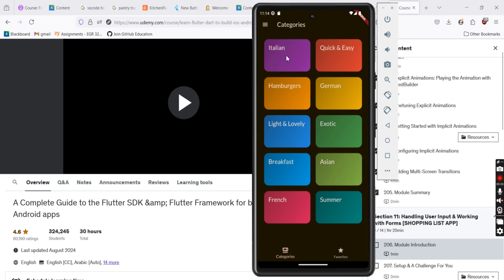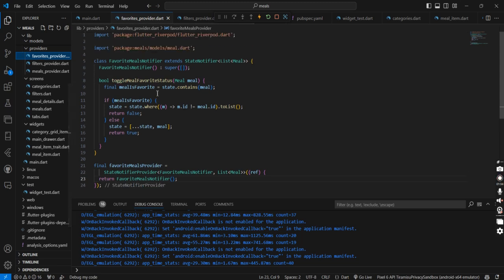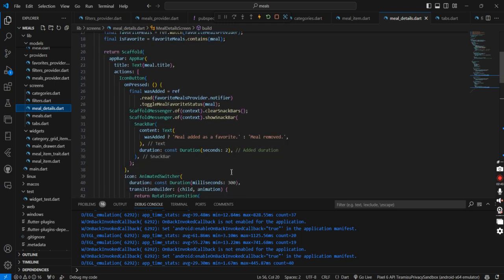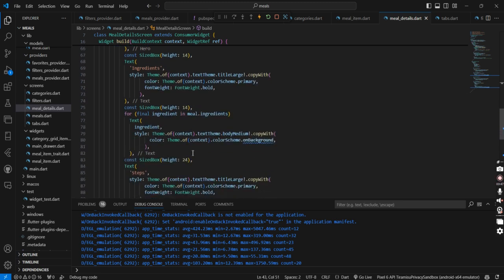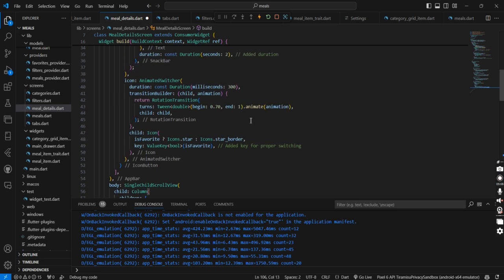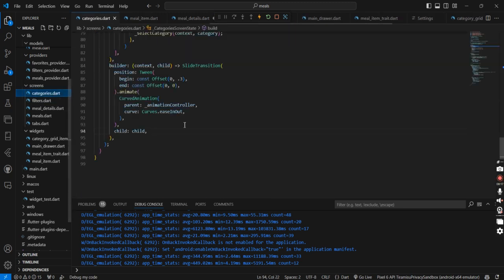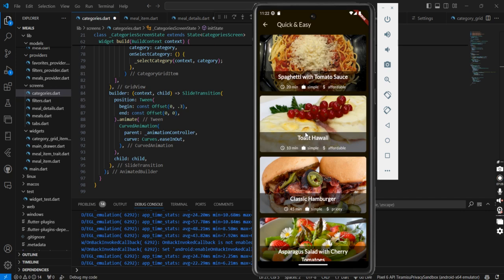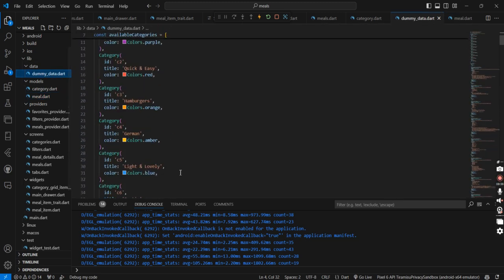Meals App 2: Electric Boogaloo